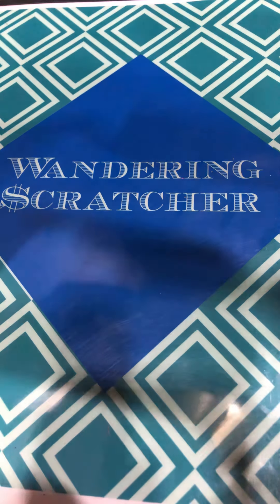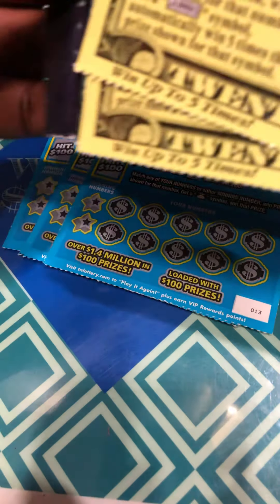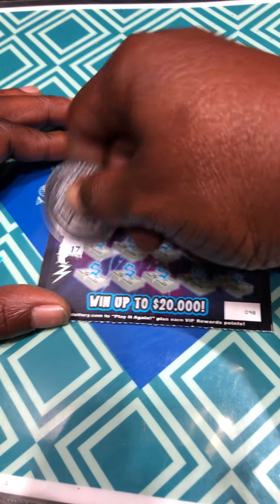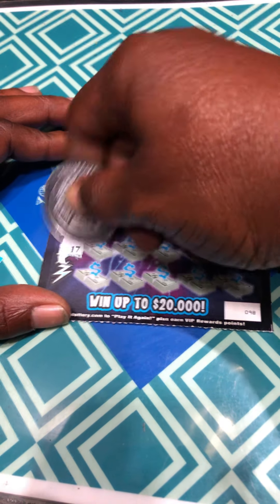Tennessee lowboy scratch cards.....Jumboo